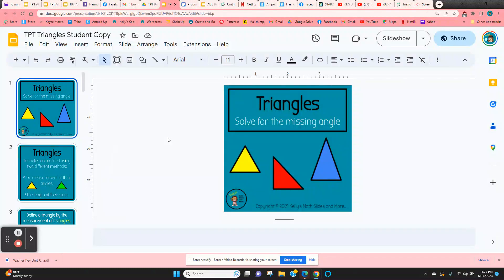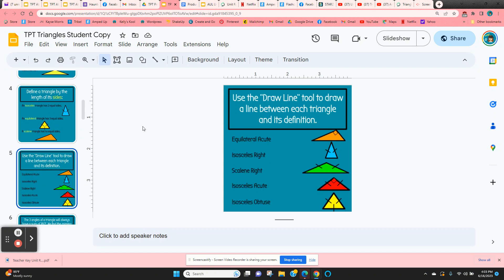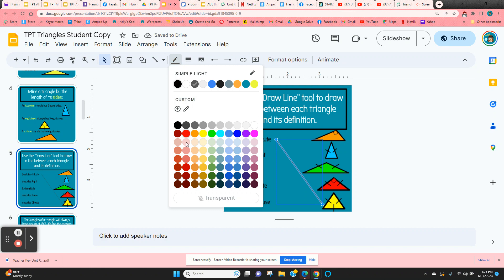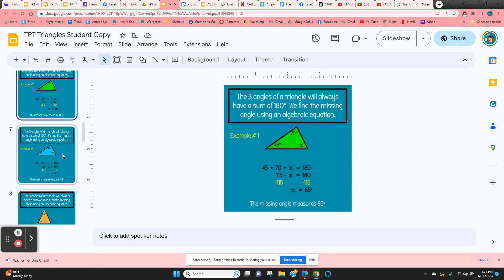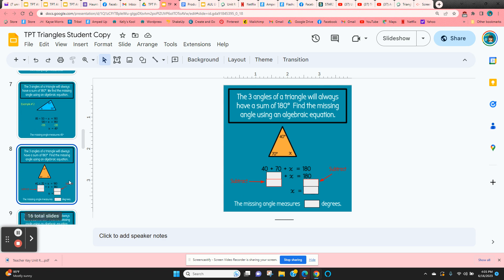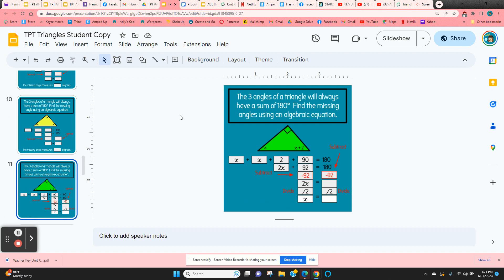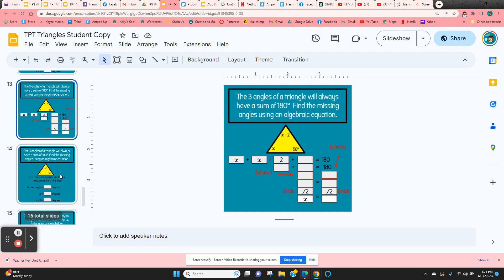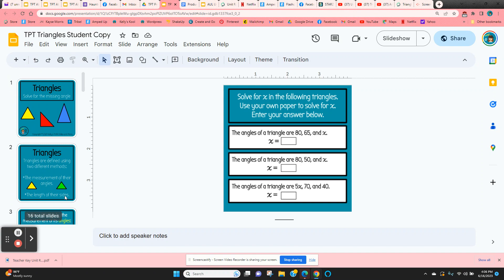Triangles - Find the Missing Angles